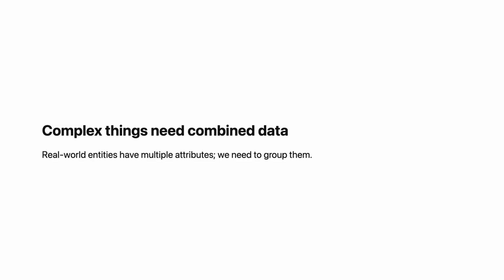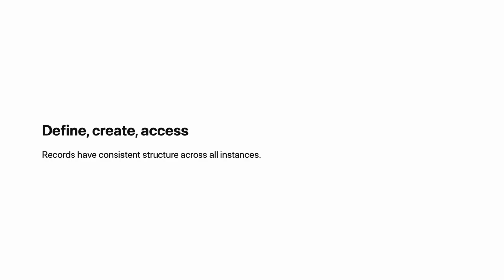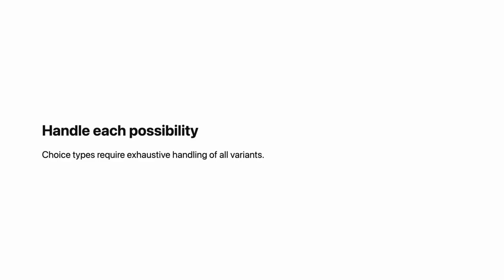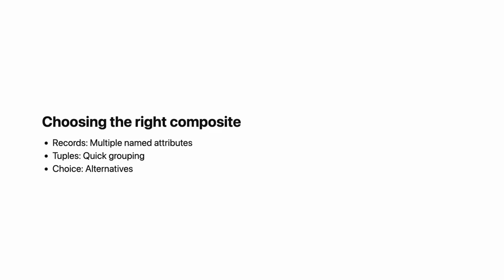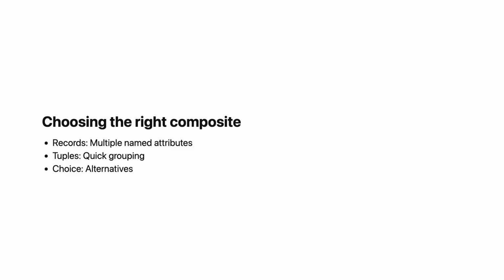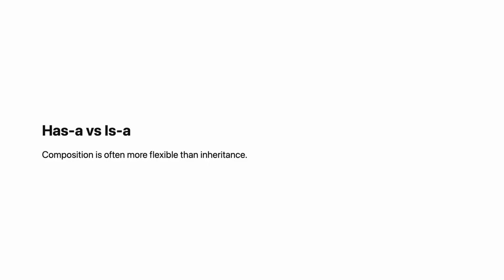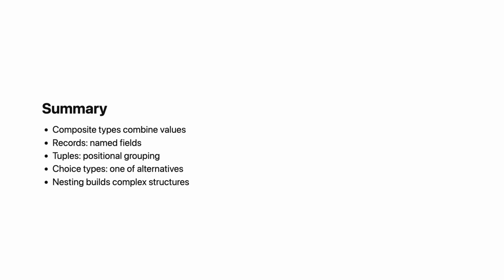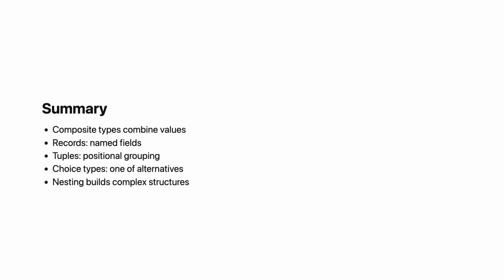Composite Data Types Explained (Objects, Structures) — Code From Scratch #11